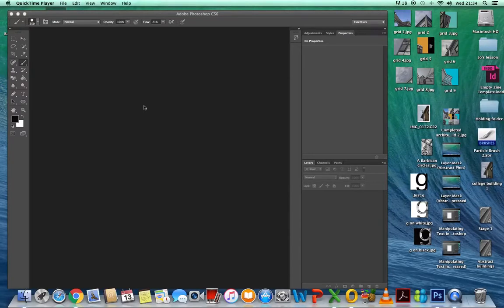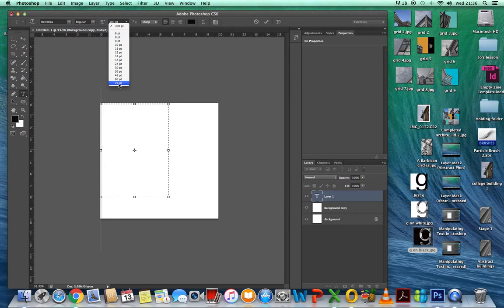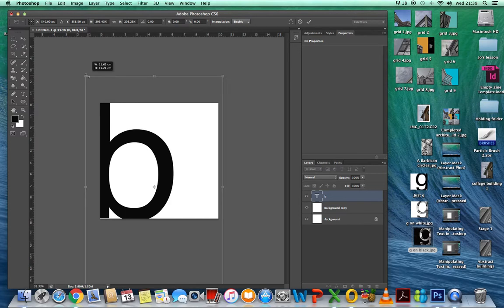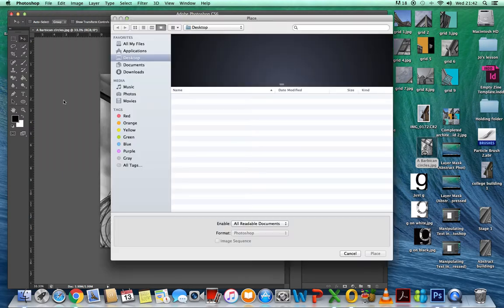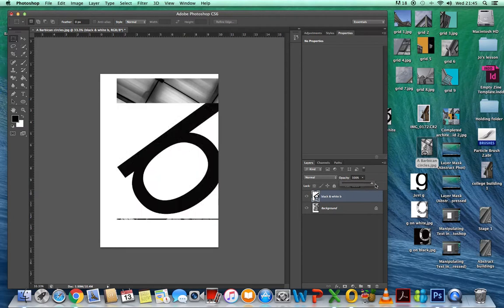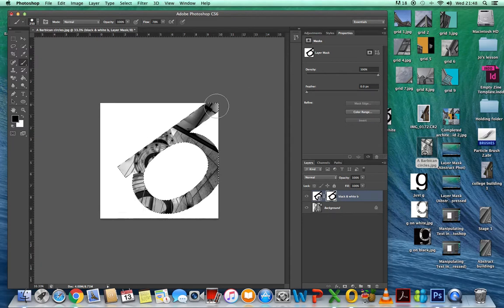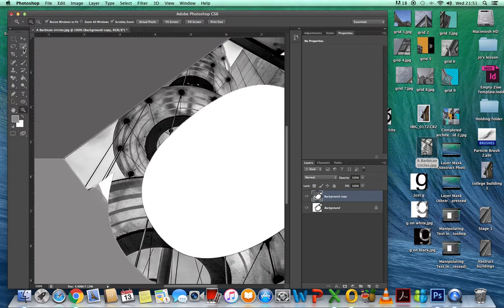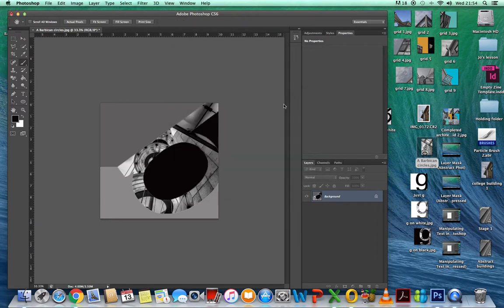Combining Text & Architecture photograph